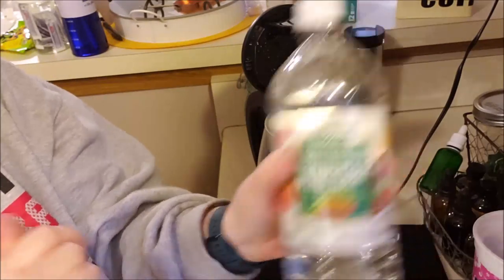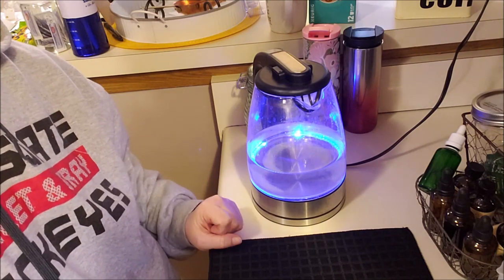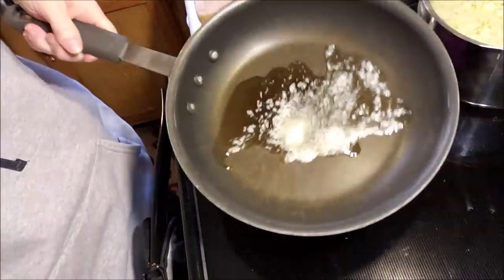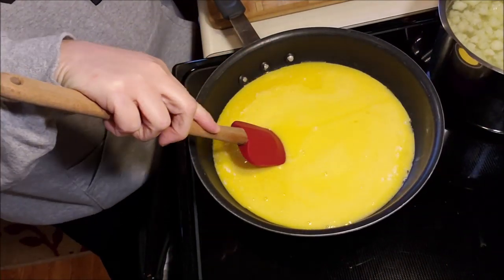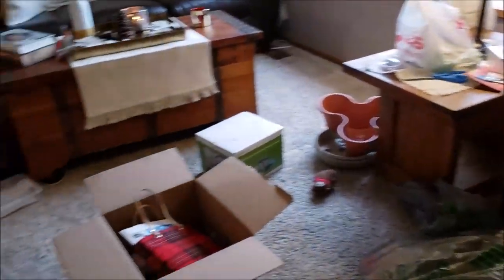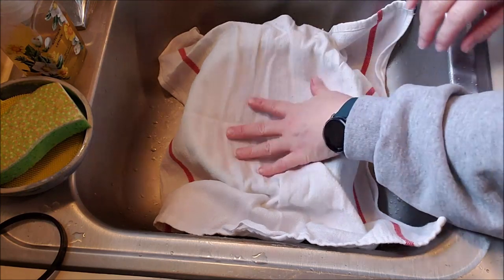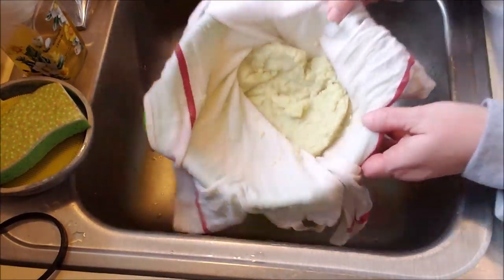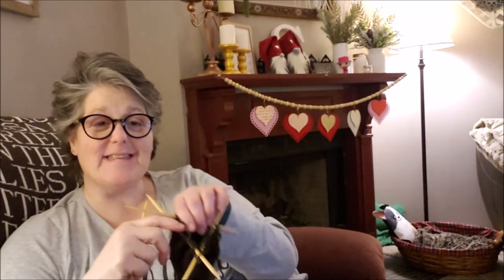Vlog, CVS Couponing, Life 2020